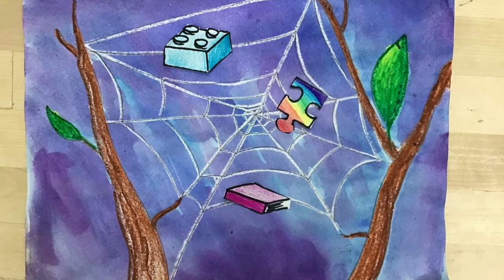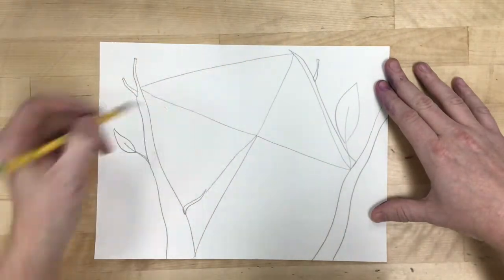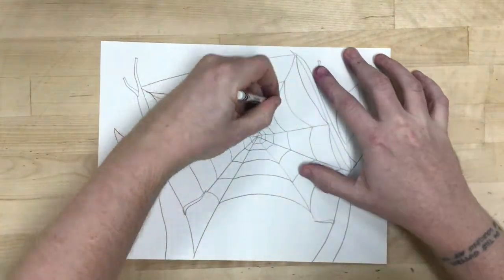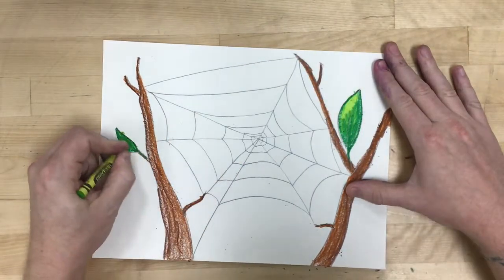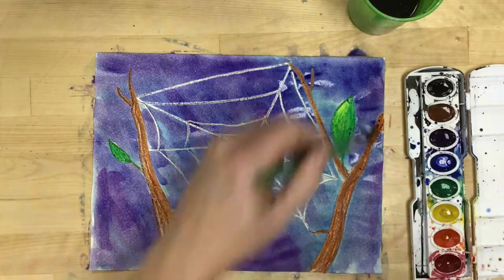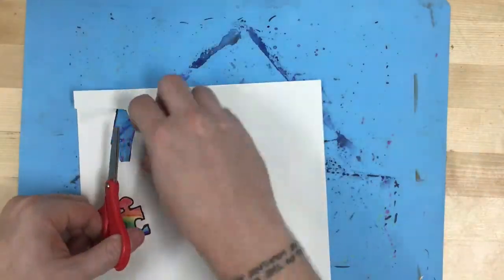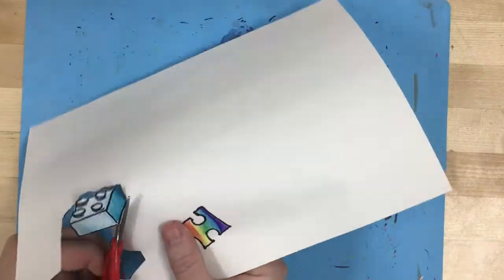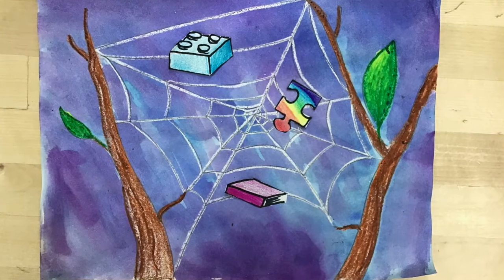Remote Learning Week 9 - 4th Grade Art Project spiderwebs and staying connected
This project uses a spiderweb as metaphor for connections. A web is how a spider literally connects to its surroundings and how it takes in what it needs to be healthy and thrive. We used a spiderweb as a basis for this art project, and students are encouraged to think about what makes them feel connected to their world and their loved ones and put symbols of how they connect into their drawing of a spider web.